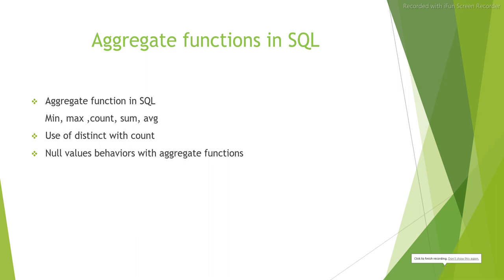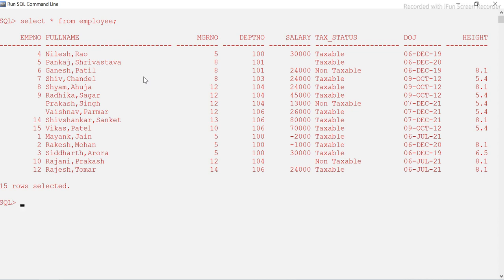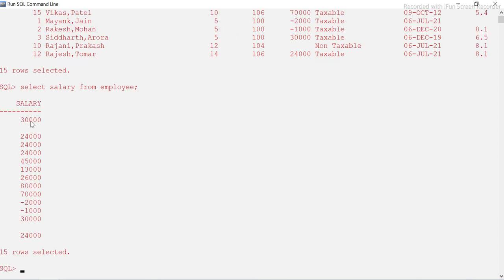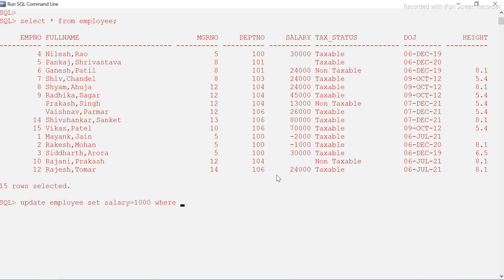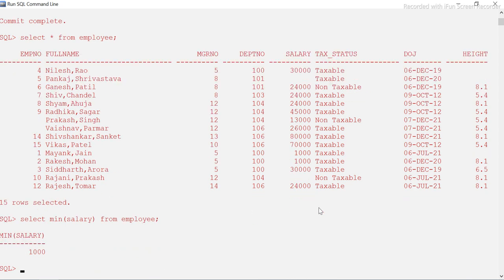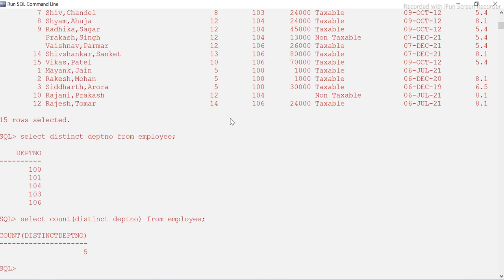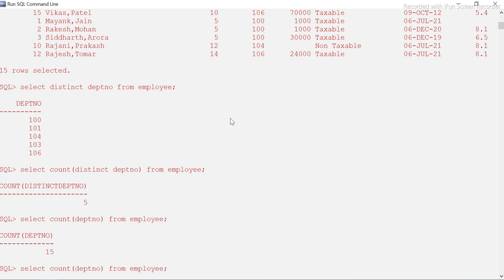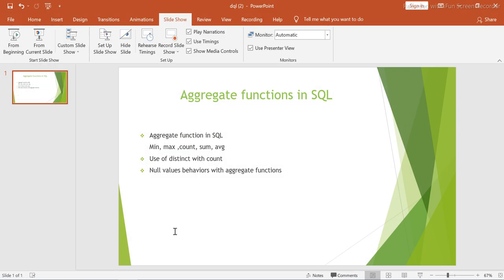SQL Aggregate functions | SQL Tutorial | Usage of min(), max(),count(),sum() & avg() function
In this video , i have discussed on usage of aggregate functions used in SQL and they are min(),max(),count(),sum(),avg()in Oracle database. Also discussed interview questions based on distinct and aggregate functions.